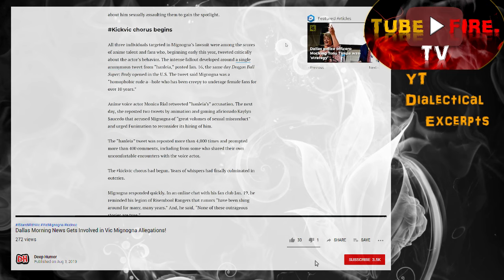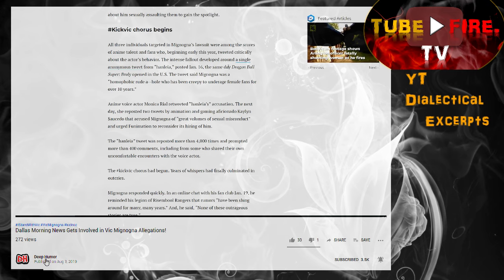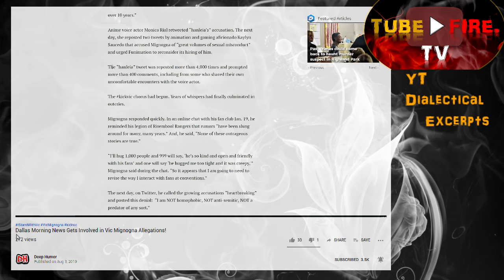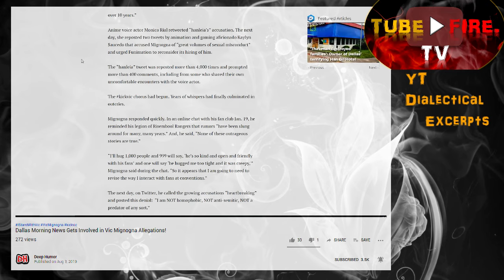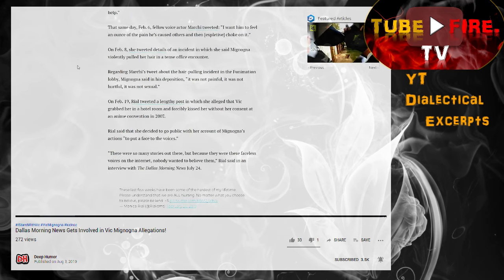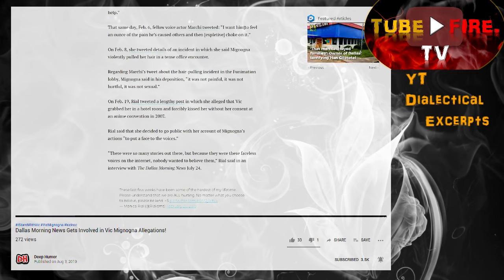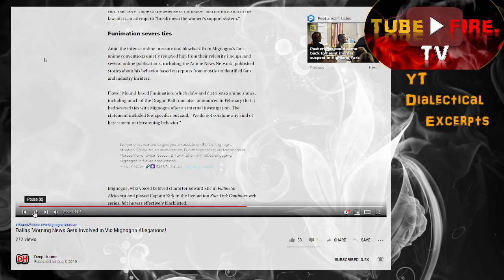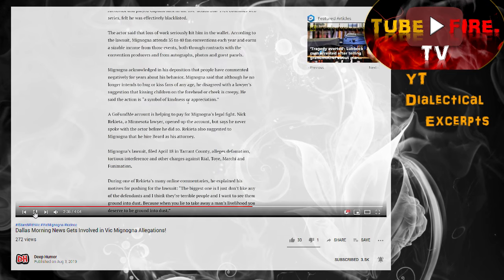Nick Rekeita Gets Dallas Morning News Famous in KickVic Lawsuit Coverage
Nick Rekieta, Vic Mignogna, Dallas Morning News, KickVic, iStandwithVic

Dallas Morning News Gets Involved in Vic Mignogna Allegations! - Deep Humor

►The Dallas Morning News has just wrote an article about Vic Mignogna's allegations. In the article, they mention Monica Rial, Ron Toye, Jamie Marchi, MarzGurl, Ty Beard, and even Nick Rekieta. When looking at the diction used in the article, It is pretty obvious that they were biased against Vic. ►Regardless, it is very interesting to see an official news organization get involved in this story. The article itself claims that this is the first big example of the MeToo movement appearing in the anime community. Let me know what you think about the situation in the comments below.

Category
People & Blogs